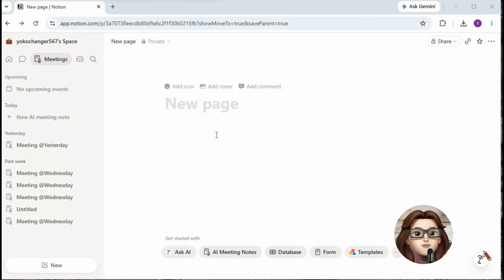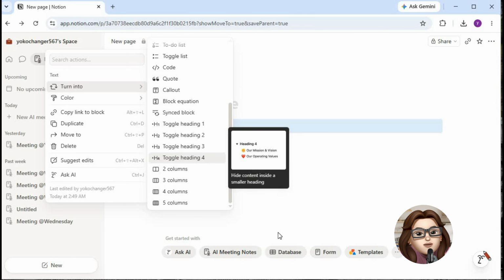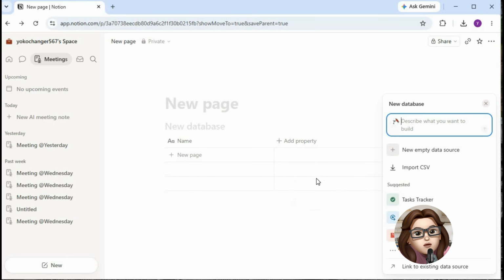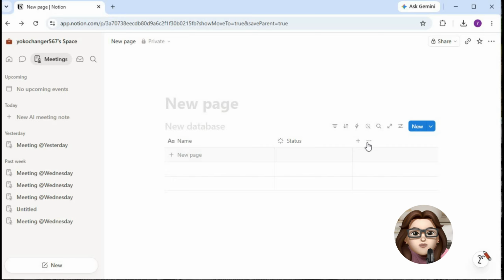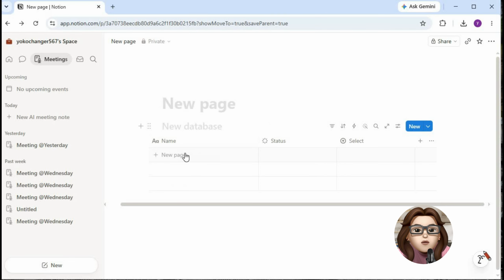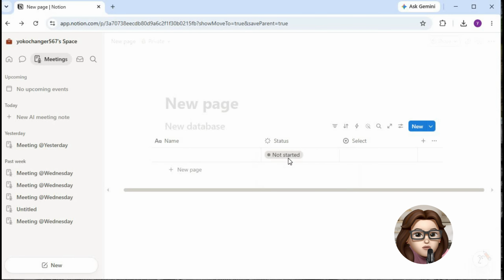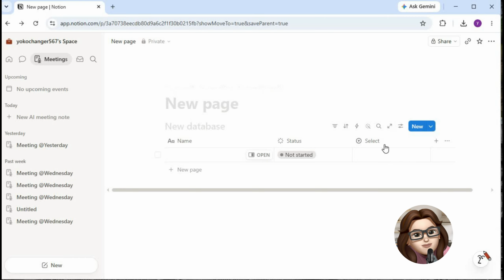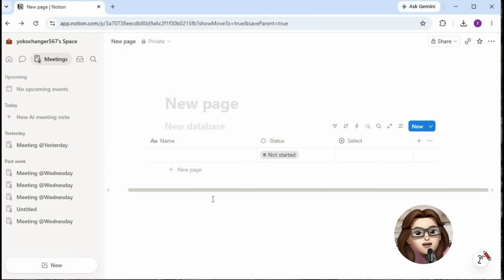How To Add Properties To A Page In Notion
Want to add properties to a page in Notion? In this step-by-step tutorial, you'll learn how to add and customize page properties to organize your information, improve your workflow, and make your Notion pages more useful and searchable.

In this video, I'll show you how to add properties to a Notion page, choose different property types such as text, number, date, select, multi-select, checkbox, person, files, URL, email, and status, and customize them to match your needs. You'll also learn how to edit, rearrange, hide, or delete properties, ensuring your pages stay clean and organized.

Page properties are essential for managing projects, tasks, meeting notes, documents, knowledge bases, content calendars, CRM systems, and personal planners. Whether you're tracking deadlines, assigning team members, categorizing notes, or storing additional information, properties help you organize your data in a structured and efficient way.

You'll also discover how to use page properties with databases, create templates that include predefined properties, filter and sort information based on property values, and build smarter workflows inside your Notion workspace. By using properties effectively, you can improve navigation, automate organization, and make your pages easier to manage as your workspace grows.

This tutorial is beginner-friendly and works with the latest version of Notion. By the end of this video, you'll know how to add, edit, and customize page properties in Notion, helping you build more organized databases, dashboards, and documentation systems.

If you found this tutorial helpful, don't forget to like the video, subscribe to the channel, and turn on notifications for more Notion tutorials, productivity tips, database guides, workspace customization ideas, and no-code workflow videos.

This video shows you How To Add Properties To A Page In Notion! Watch this Video till the end to learn How To Add Properties To A Page In Notion.

Were you able to figure out How To Add Properties To A Page In Notion? Share this with your friends who want How To Add Properties To A Page In Notion.

Problem Solved in this Video-:

What Do you Think of How To Add Properties To A Page In Notion?